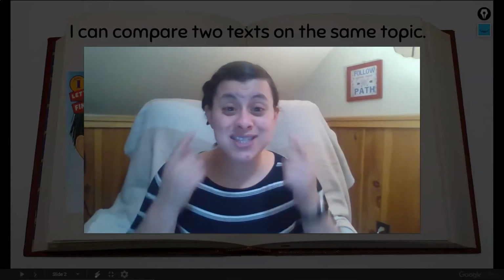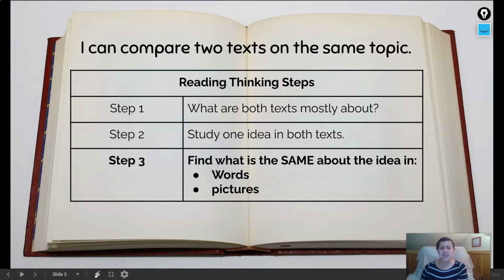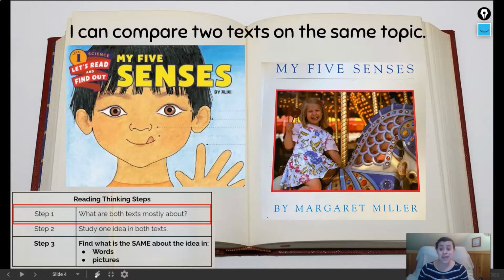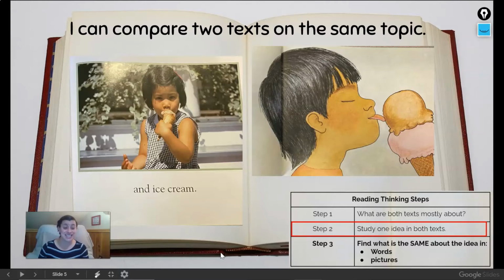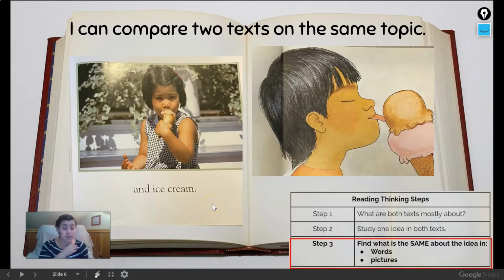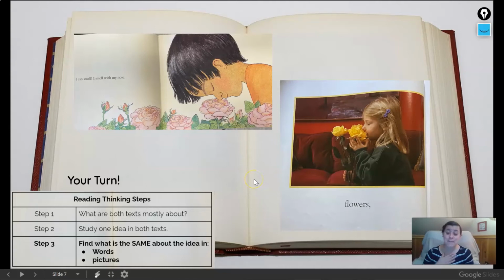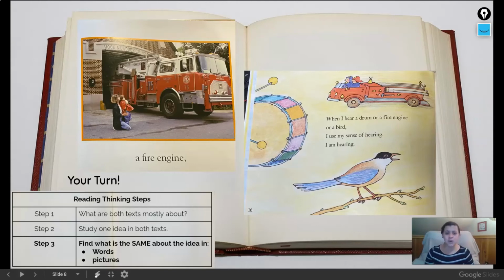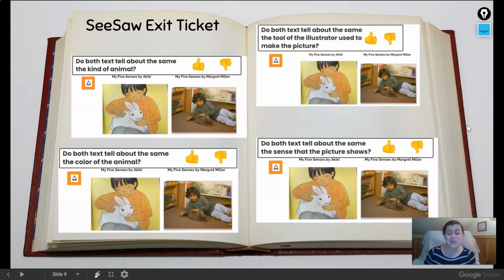10/5-Reading:I can compare two texts on the same topic.